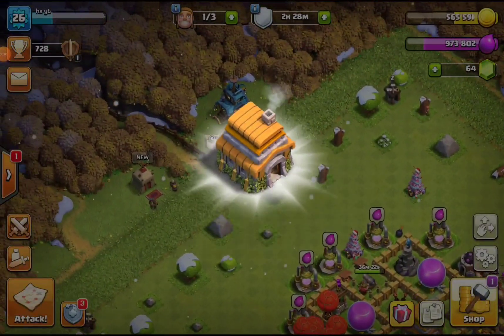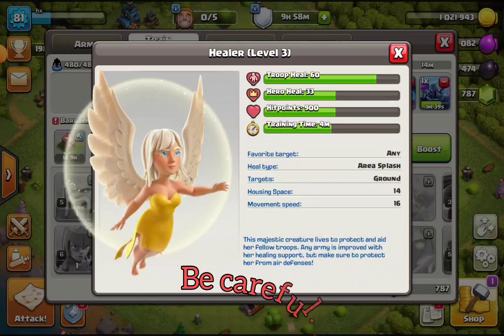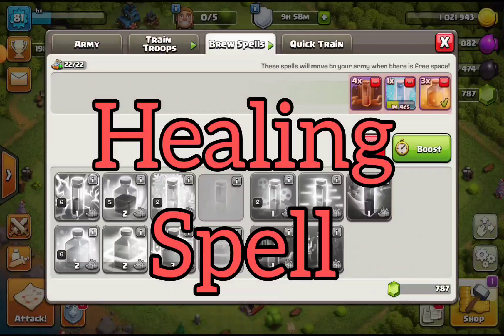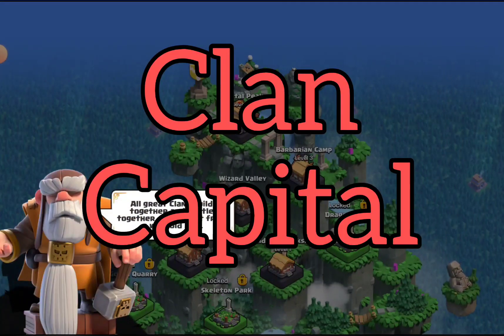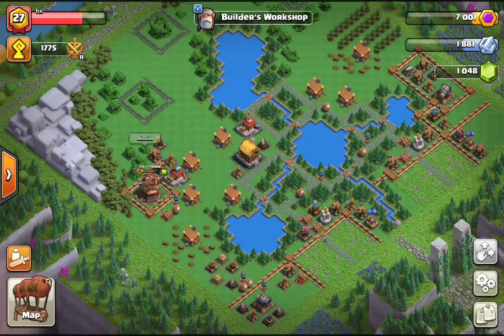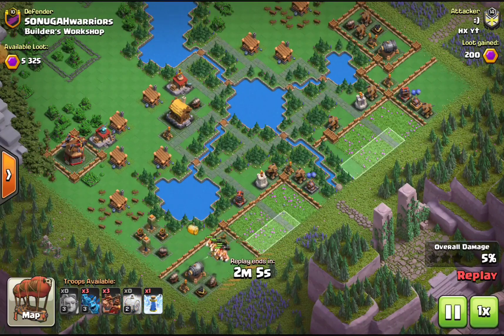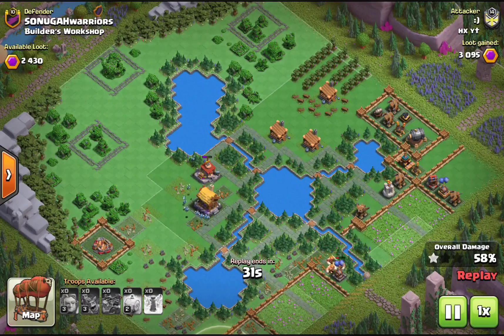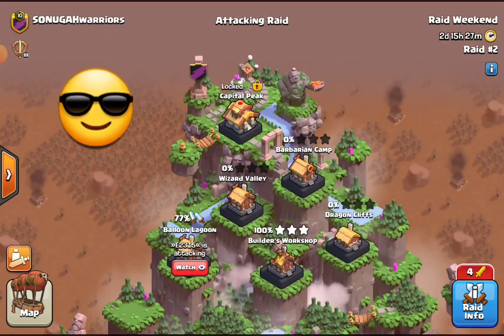Clash of Clans 2023 - Healing and Builder's Workshop District (TH6)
Clash of Clans is currently one of the most popular mobile apps. You need to build a base, attack other players and survive their attacks. In this guide for ABSOLUTE beginners, I will go through some fundamentals of Town Hall 6 level:

- Healer Unit
- Healing Spell
- Attack of the Builder's Workshop District